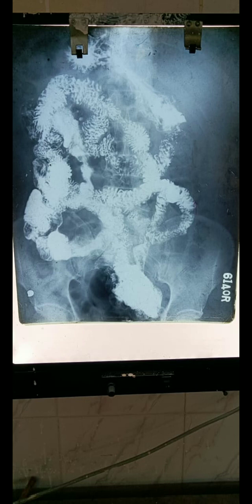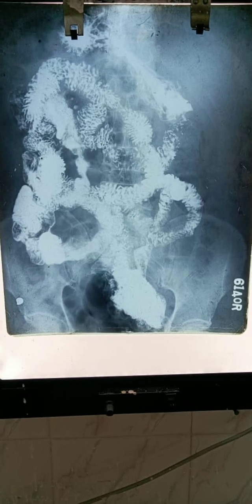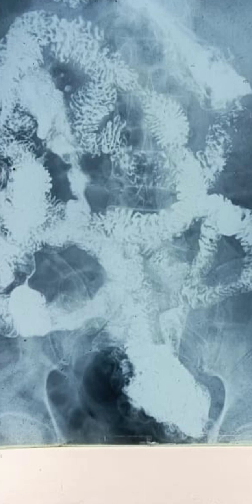Barium follow through| Contrast radiograph of the abdomen showing the small intestine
Barium follow through